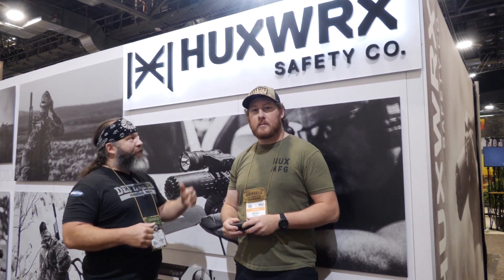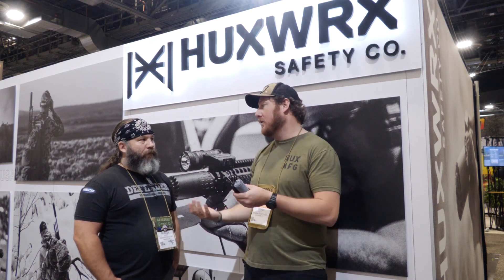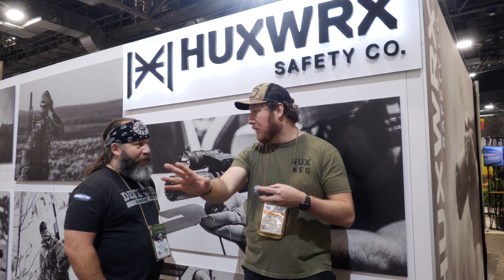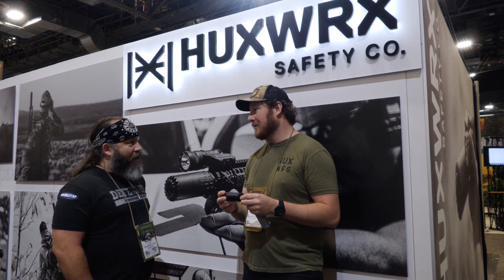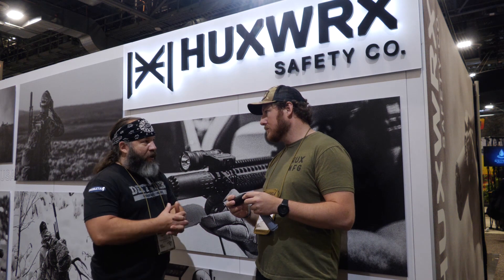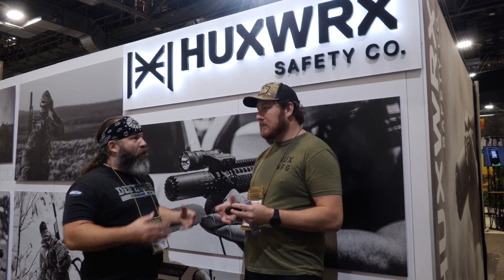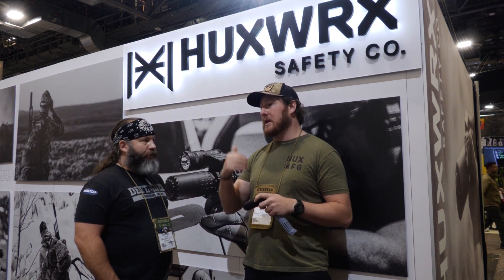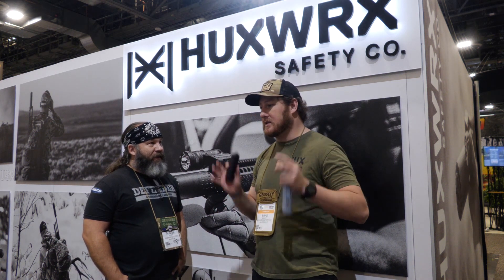HuxWrx, formally OSS Suppressors.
I catch up with HuxWrx, formally OSS Suppressors, and talk about their new silencers at the 2023 SHOT show.